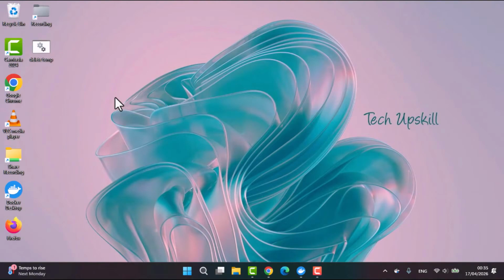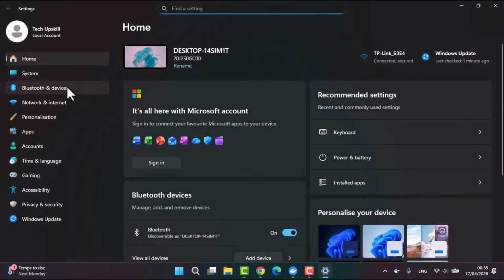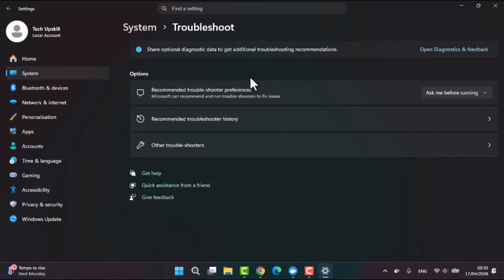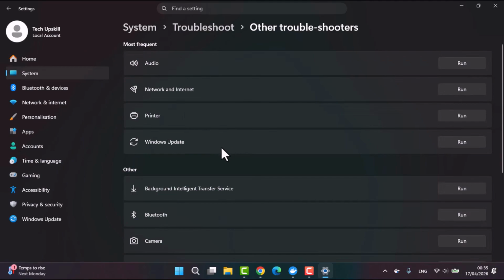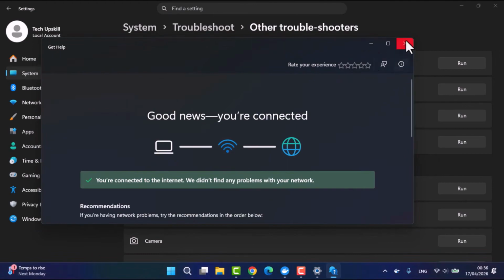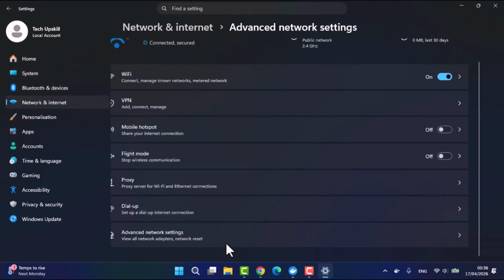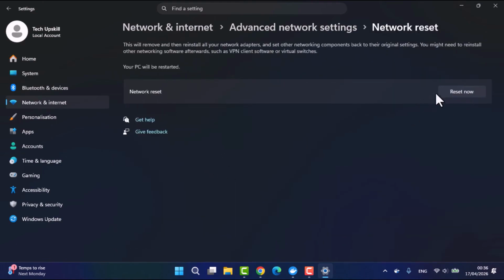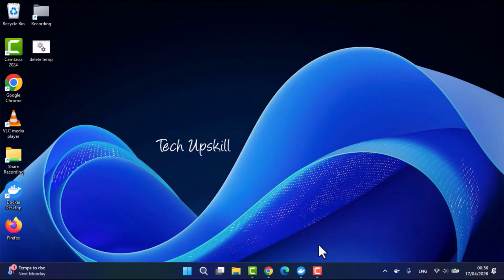How To Fix Network Error Code 0x800704cf In Windows 11 0x800704cf Microsoft Store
Fix network error code 0x800704cf  on Windows 11 with this easy-to-follow guide. If you're struggling with internet connectivity issues, this video provides a step-by-step solution to resolve the problem. We'll walk you through troubleshooting steps and network reset options to get your network back online quickly and efficiently. Don't let network errors disrupt your workflow any longer.